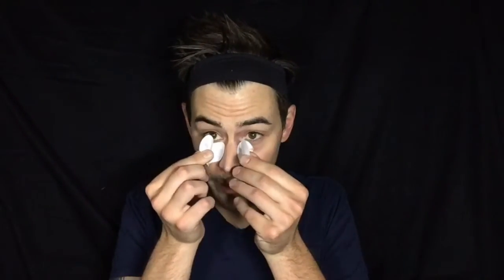Murad Firming Eye Treatment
In this video celebrity make up artist Justin Tyme demonstrates and reviews the Murad Firming Eye Treatment.